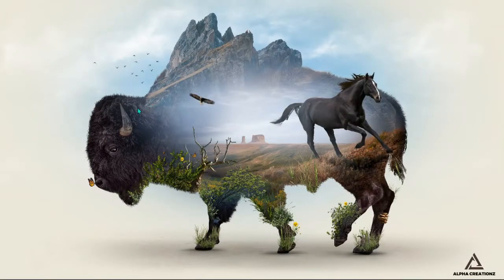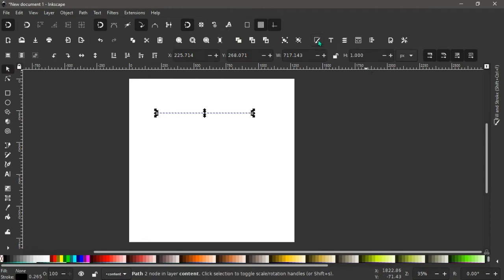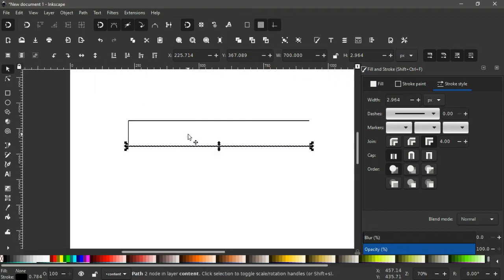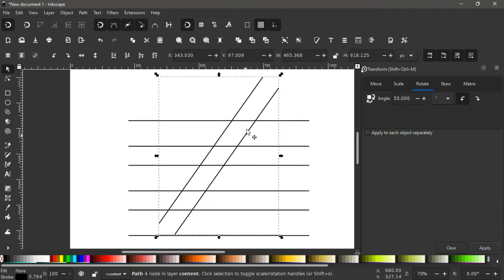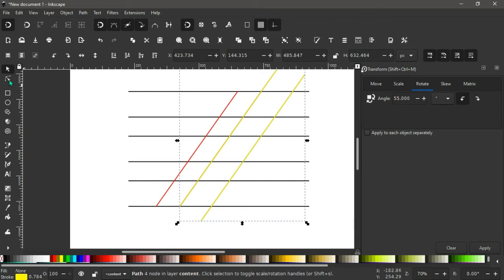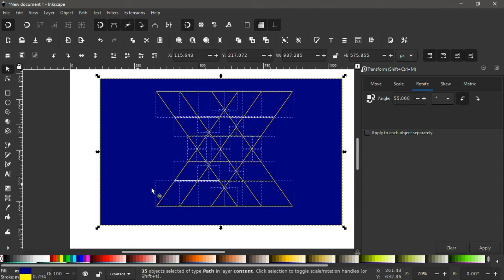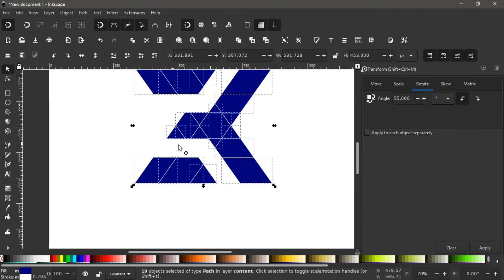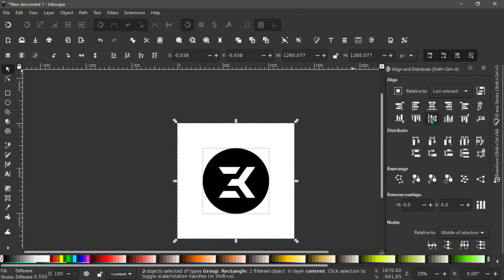Inkscape Tutorial_How to make a simple logo-2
hello guys, welcome to ALPHA CREATIONZ.
In today's tutorial, we will learn how to make a simple logo from the initials E and K.